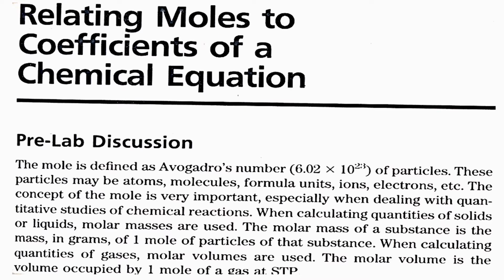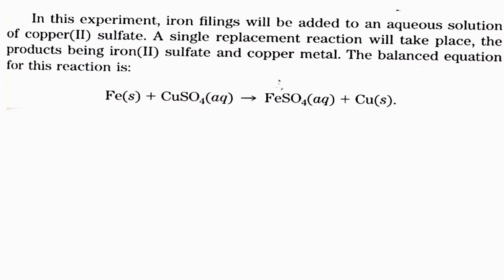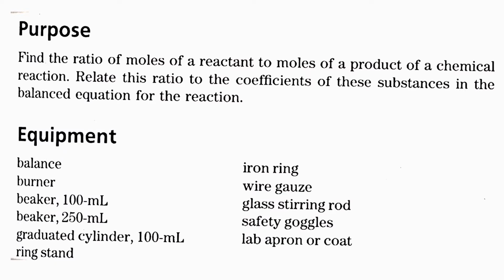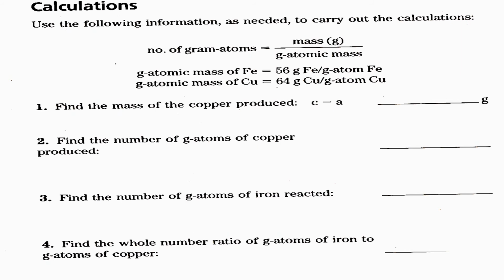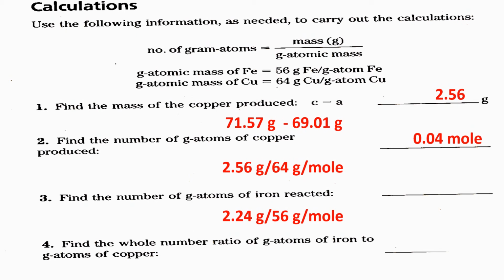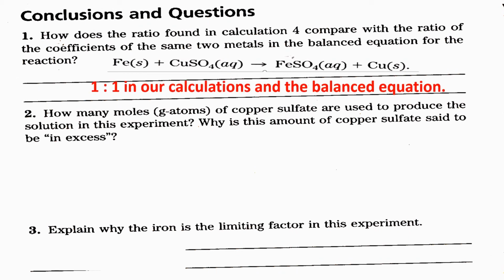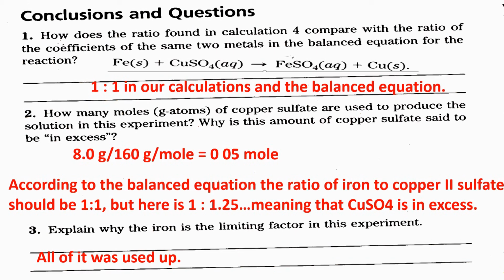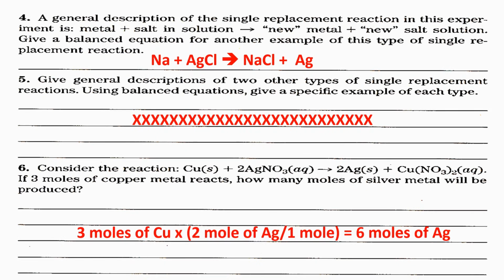Coefficients in an chemical equation